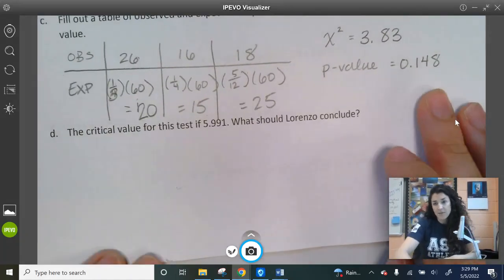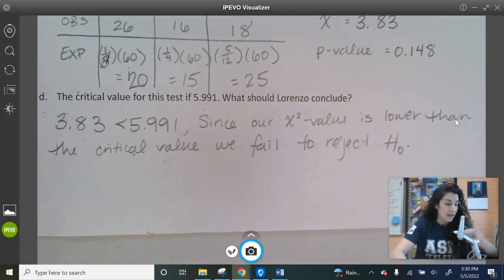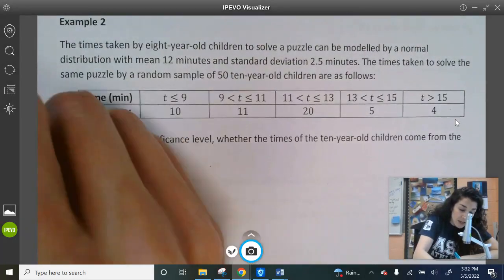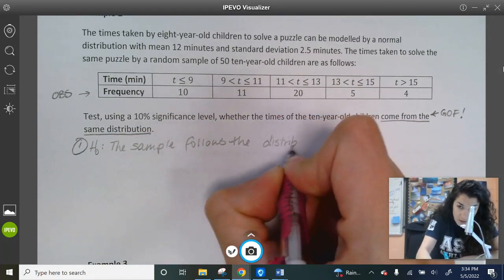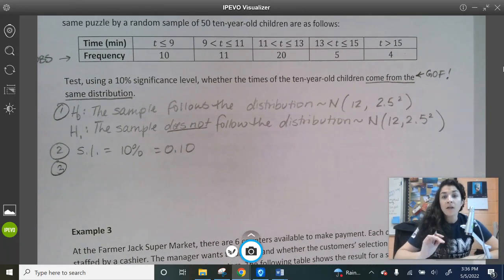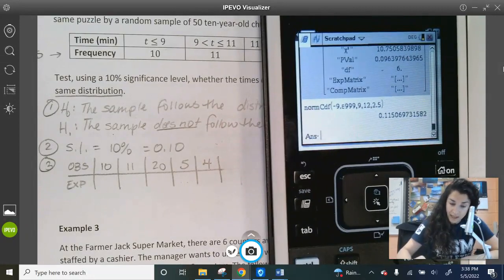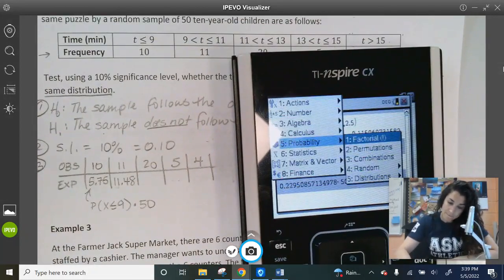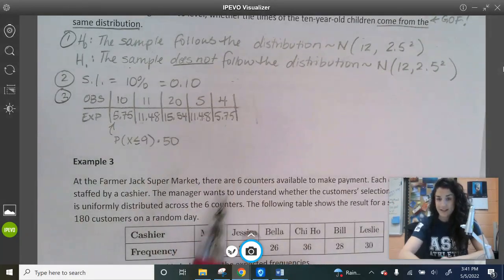9.2 video b